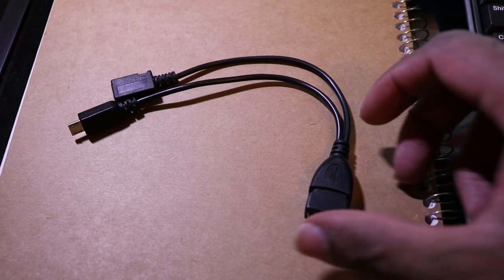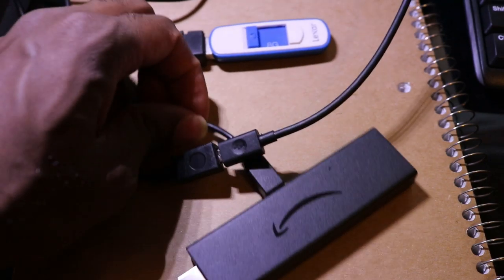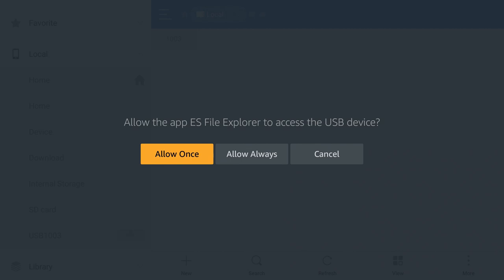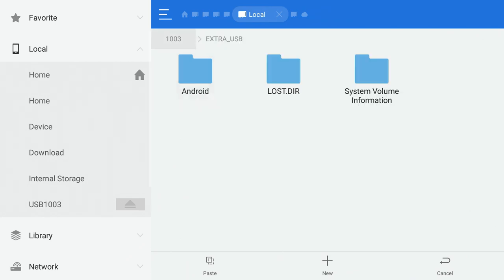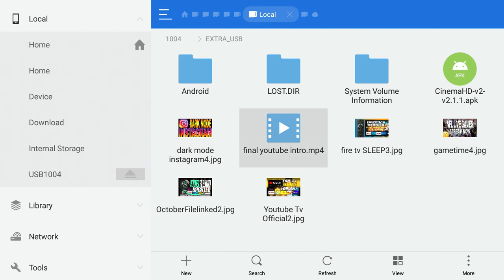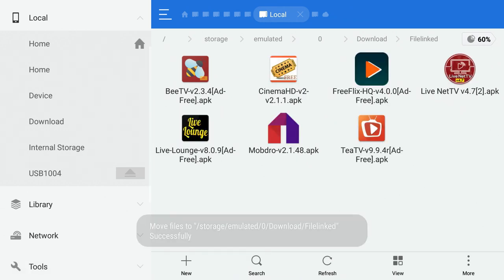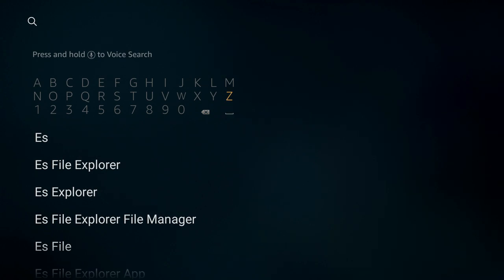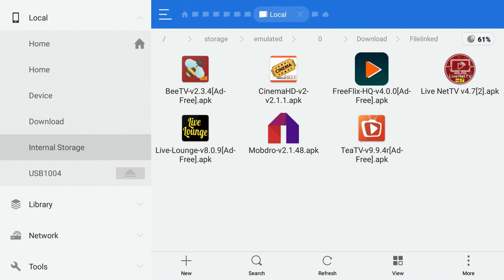INCREASE STORAGE SPACE ON AMAZON FIRESTICK 4K | EXPAND STORAGE FIRE TV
Sandisk usb 3.0
OTG cable
Micro USB HUB Adaptor
UGREEN RJ45 Ethernet Adapter with USB 2.0 Hub

Echo Dot (3rd Gen) - Smart speaker with Alexa

Ring Indoor Cam, Compact Plug-In HD security camera